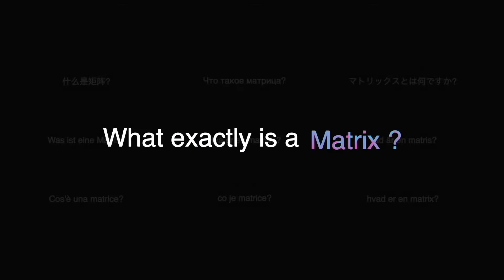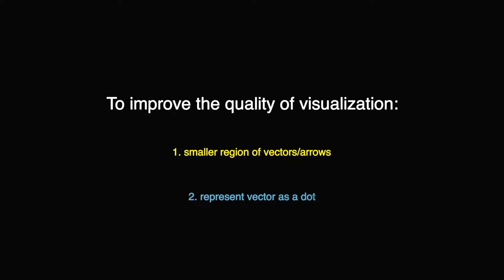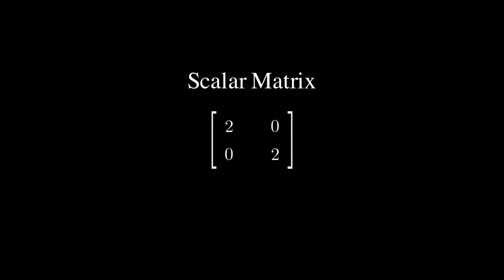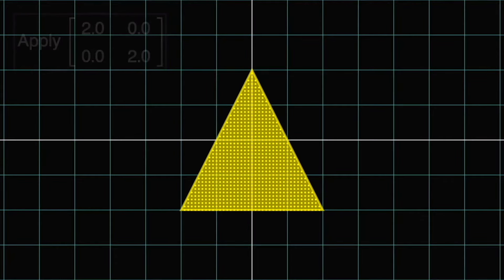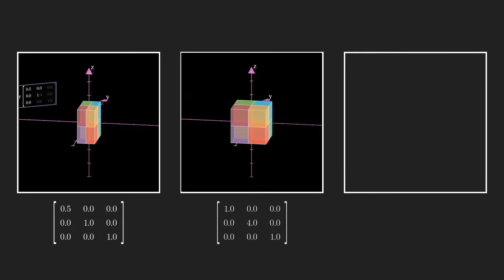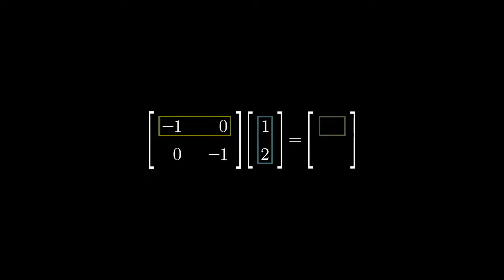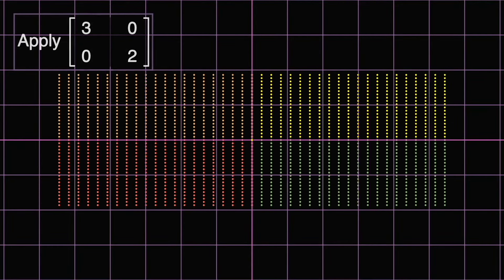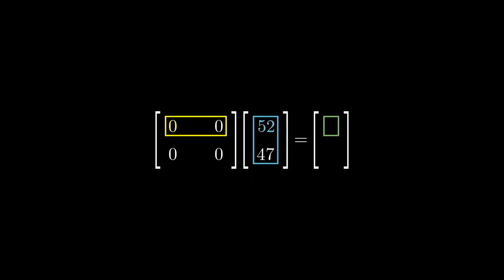Visualize Different Matrices part1 | SEE Matrix, Chapter 1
Chapters:
0:00 Visualize Matrix, but how ?
3:07 Identity Matrix
4:02 Scalar Matrix
6:23 Matrix in 3D
7:01 off-one Matrix
8:45 Reflection Matrix
10:54 Diagonal Matrix
14:00 Zero Matrix

Hopefully providing more intuition about matrix transformation on vectors and making the very abstract object of matrix, more relatable to us. This visual approach to matrix transformation also is the foundation to the Grand Finale of visualizing SVD.

Video Sins:

1. 1:16 I said “ we should think what happens to all vectors, as each everyone of them gets multiplied by the matrix “. I think my statement is factually incorrect, you can understand everything about a matrix if you know how it acts on the basis, i,j,k vectors. See the It’s a personal decision to put more vectors/arrows/dots/ on screens, because I think it increases our cognition to interpret the matrix, such as shearing, scaling, rotation transformation just becomes very visible. I also think this facilitates a very smooth transition to matrix transformation on pictures.
2. Sorry for calling identity matrix ‘boring’, it’s perhaps the most special matrix that there is. Consider every other matrices that exist does some transformation on vector, the identify matrix is the only one that does nothing. Many proofs in Lin Alg actually relies on assistances of identity matrix.
3. 5:40, I said “shape is just infinite number of dots sitting very closely together”. Sorry for using the word infinite so lightly, ... you get the idea. If I were to be more formal, I should have said a shape is collection of vertices sitting closely together
4. Whenever it said “scale x axis by 3” on screen, it’s the lazy way of saying stretching vectors longer by factor of 3 purely in the x axis direction (horizontal direction).

Image Credits:

super mario, nyan cat, crypto punk, plants vs zombie-peashooter, and Obito